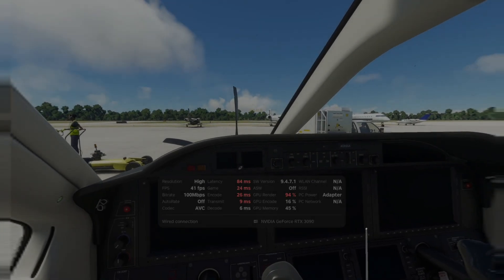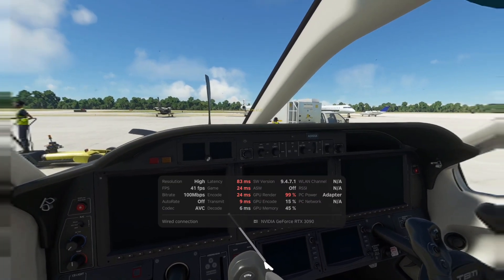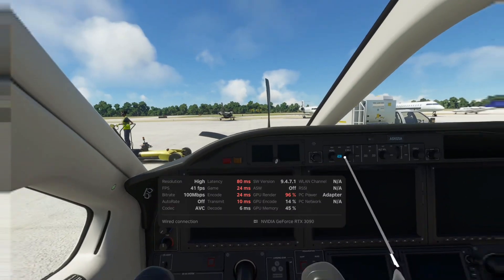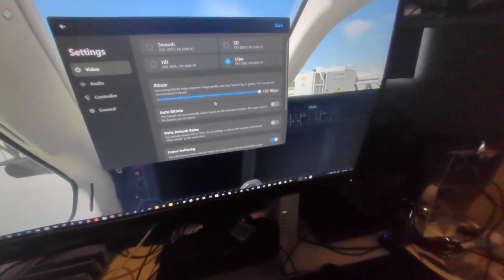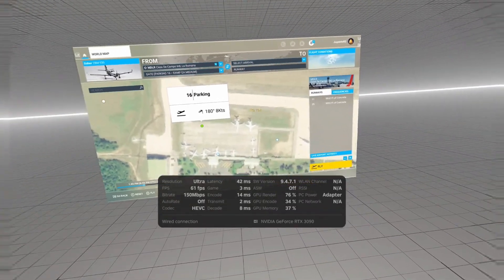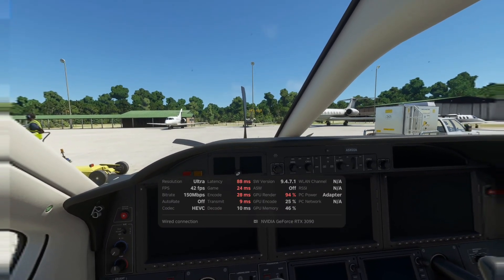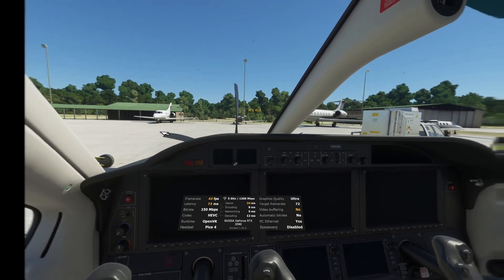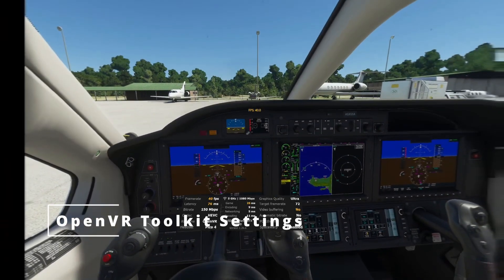UPDATED | Stream Assistant v9.4.7.1 vs Virtual Desktop - Round 2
This is the video must of you have been waiting for! a revisited comparison between the new updated PICO Stream Assistant and Virtual Desktop with Microsoft fligth simulator. Enjoy!

00:00 Streaming Assistant 9.4.7.1
06:02 Virtual Desktop 1.26.6
08:01 OpenVR Toolkit settings

System Specs:

VR Headset: PICO 4

CPU: i5 11600K

Motherboard: B560M AORUS PRO AX

Memory: Corsair Vengeance LPX Black 32GB DDR4

Graphics card: MSI GeForce RTX 3090 GAMING X TRIO 24G

THRUSMASTER T.16000M FCS HOTAS

MOZA R9 Bundle with CRP Pedals

Fanatec Club Sports Shifter